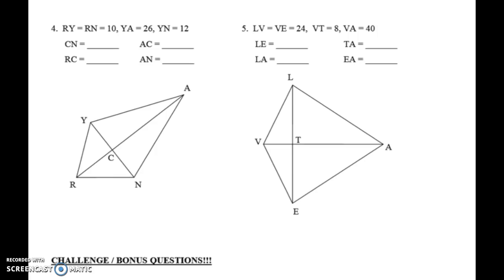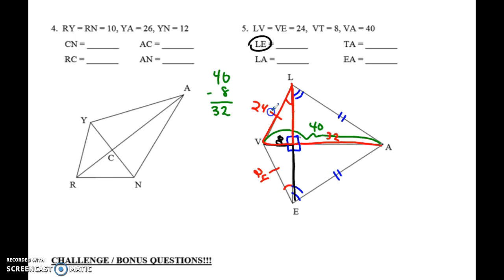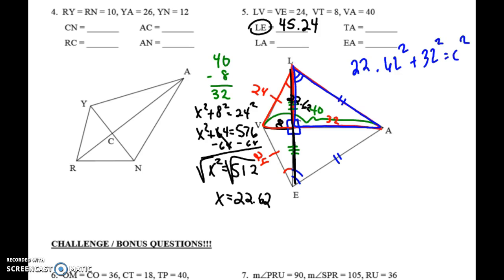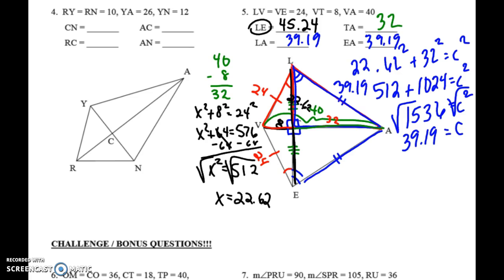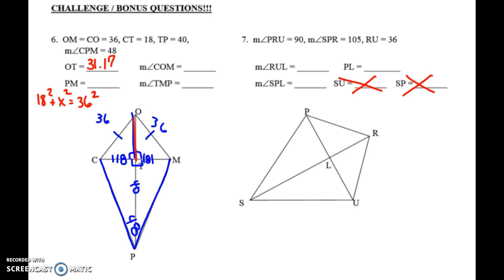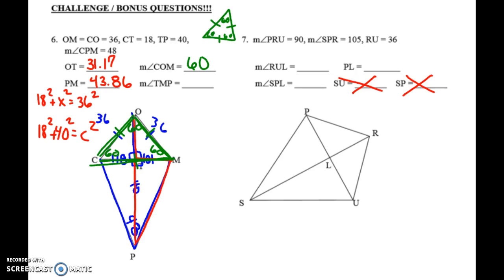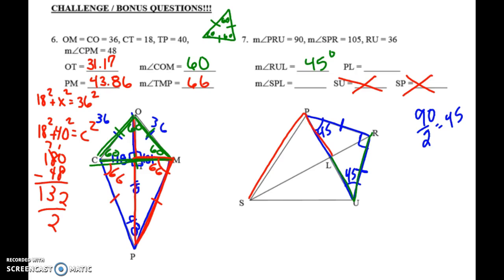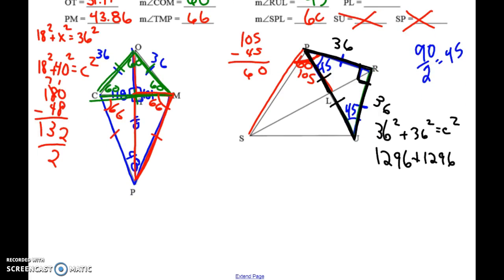Kites Part 2